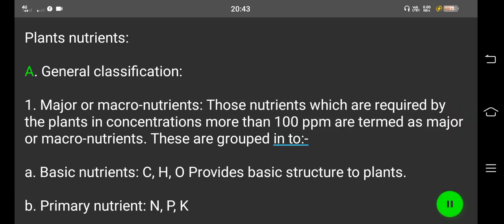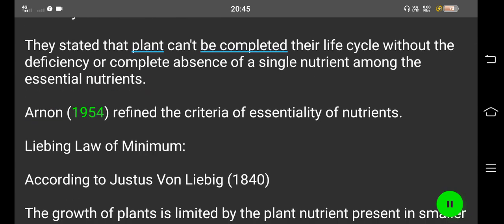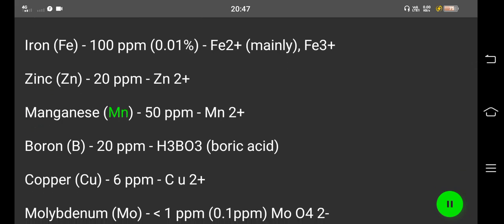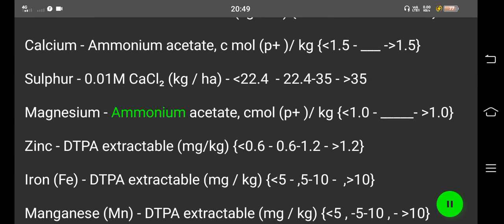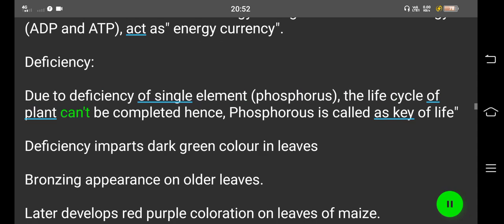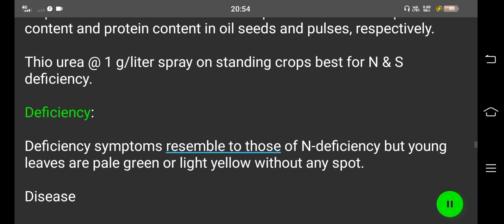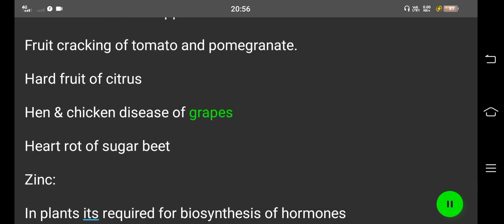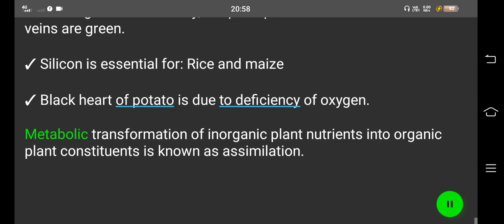plant nutrients | key points for competitive exam preparation audio series | nem raj sunda series